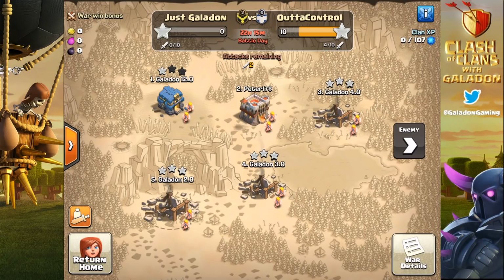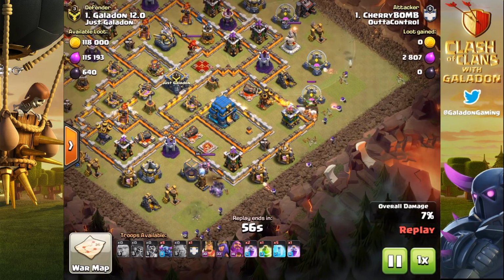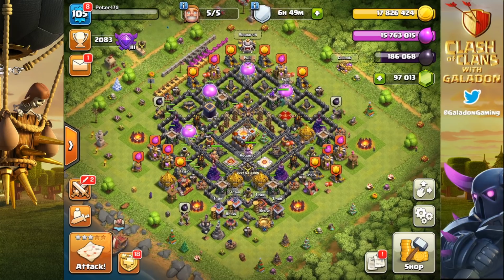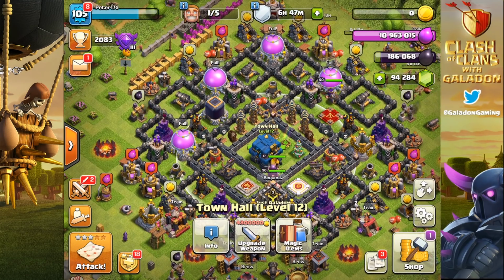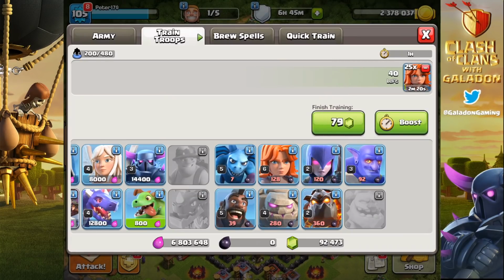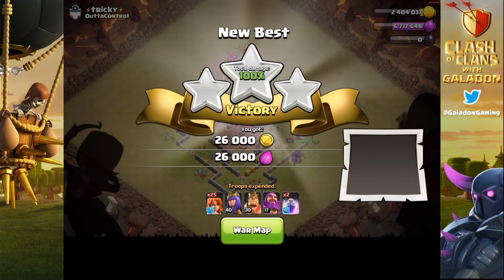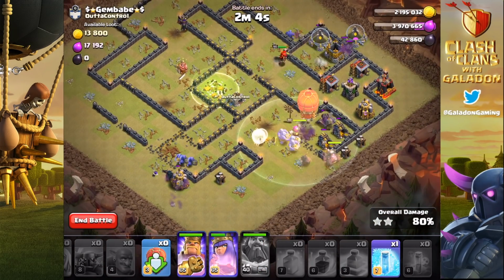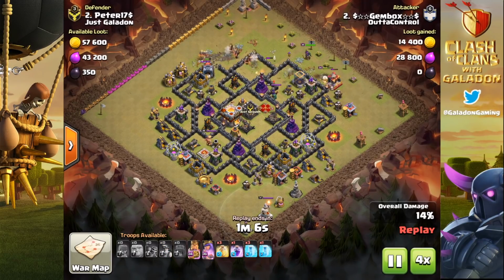iPad DESTROYED in Clan War! Clash of Clans - SHOCKING Ending!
iPad DESTROYED in Clan War!  Clash of Clans - SHOCKING Ending!- be SURE to stay until the end for a true surprise ending...